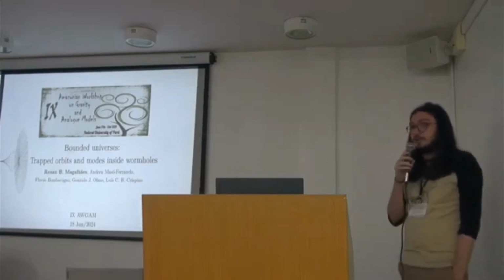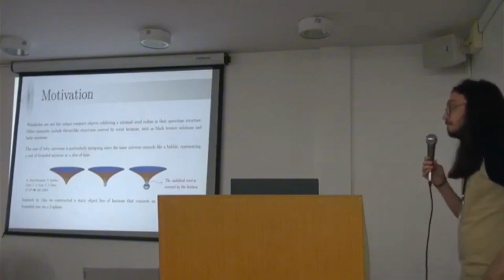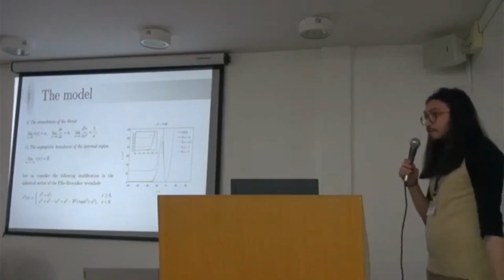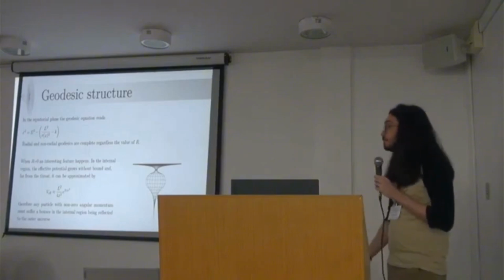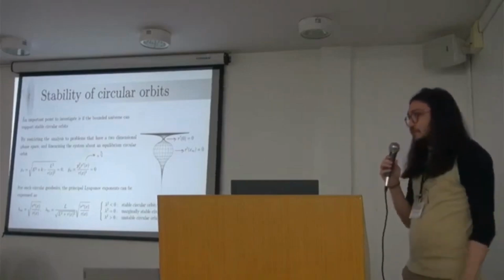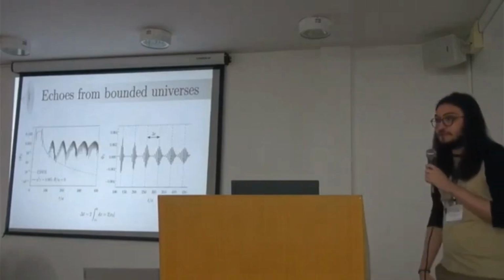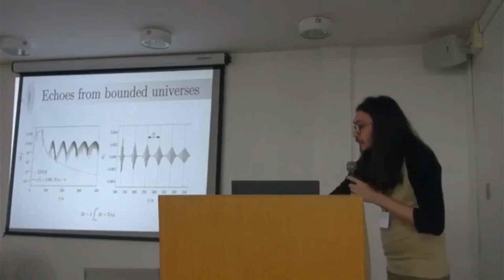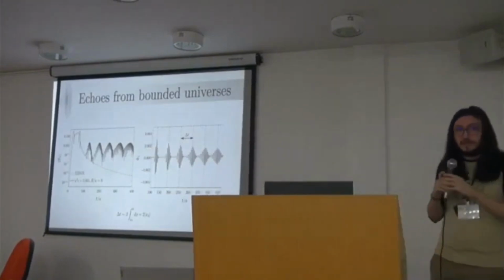Bounded Universes Trapped Orbits and Modes Inside Wormholes - Renan Batalha Magalhães - IX AWGAM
Oral Communication entitled "Bounded Universes Trapped Orbits and Modes Inside Wormholes", given by Renan Batalha Magalhães (Pará Federal University, Brazil), on June 18th 2024, during the IX Amazonian Workshop on Gravity and Analogue Models